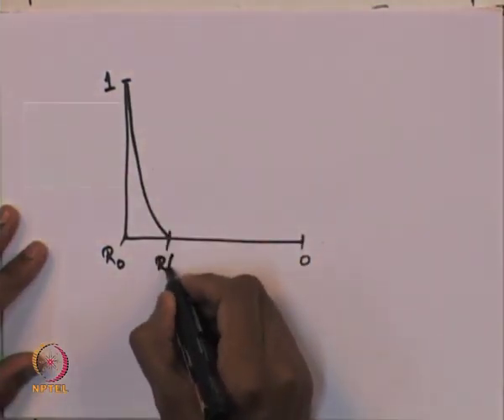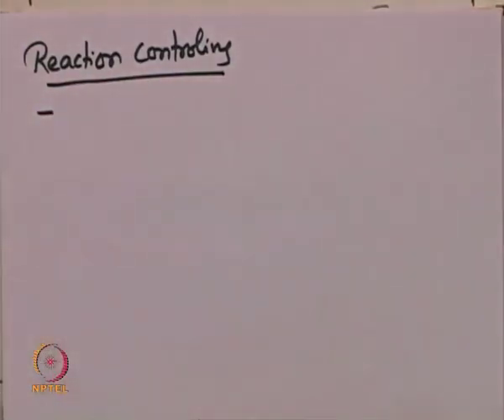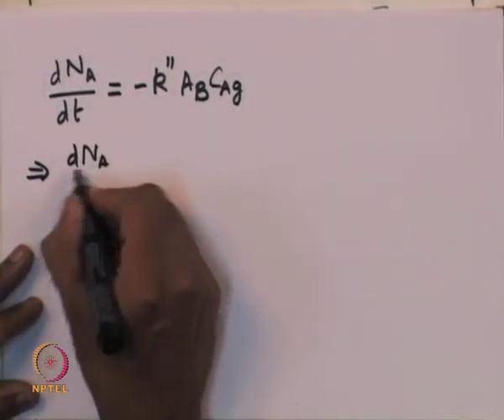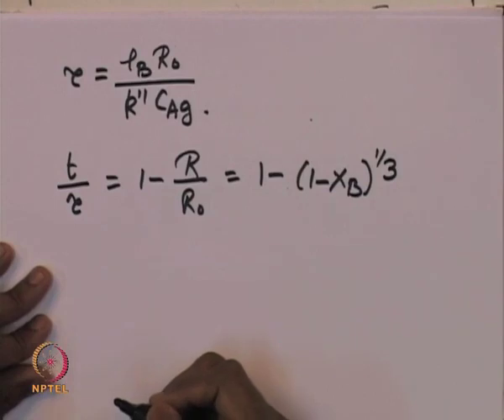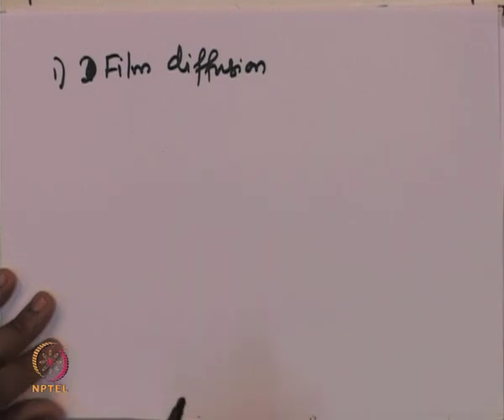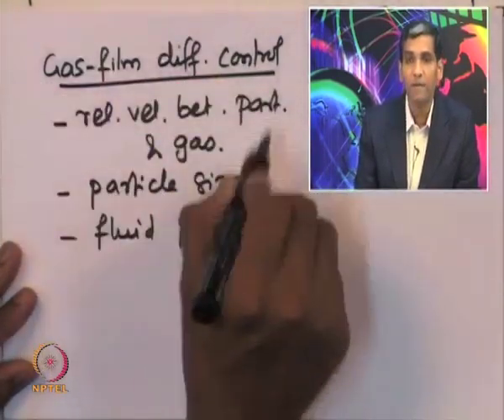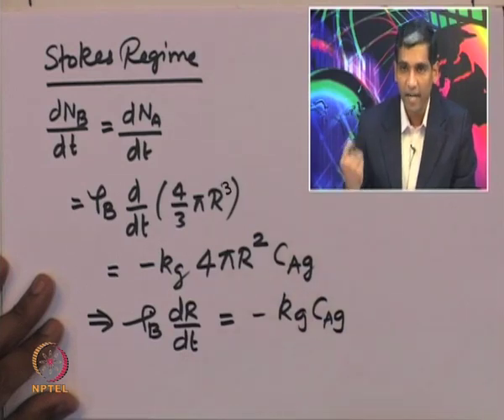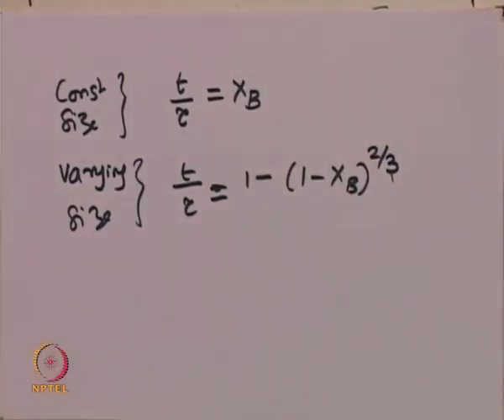Week 10-Lecture 46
Lecture 46 : Fluid-solid noncatalytic reactions IV